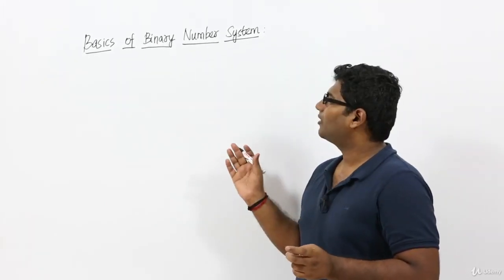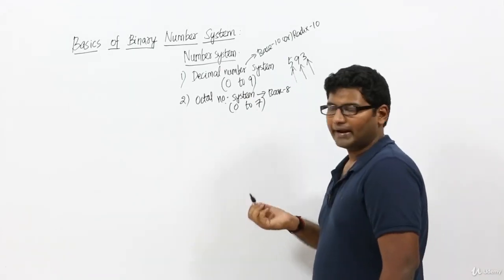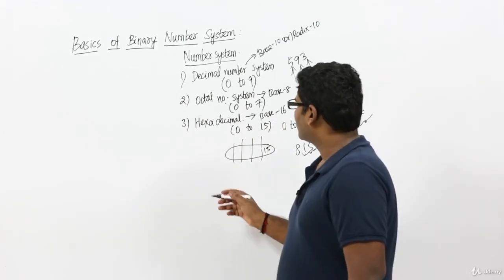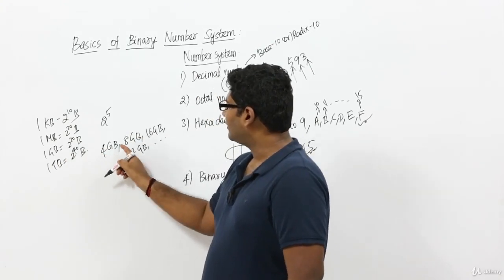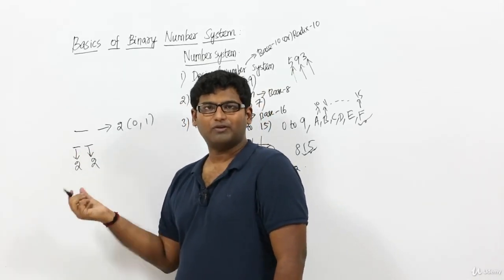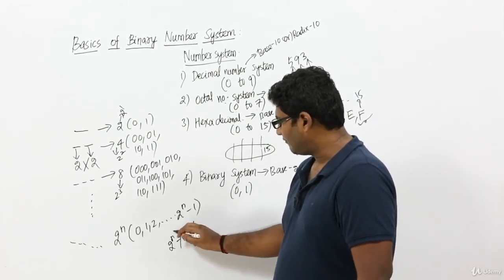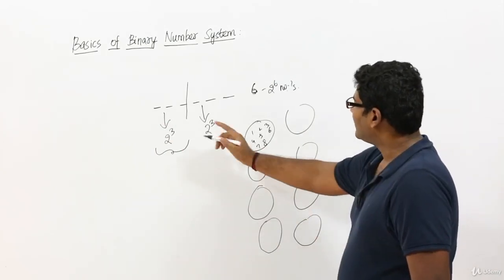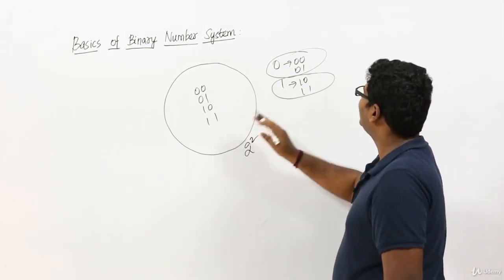1 Basics of Binary Numbers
2. Basics of Binary Numbers

Some points on Binary Numbers.

With 2 bits 2^2 binary numbers are possible. They are 00,01,10,11.

With 3 bits 2^3 binary numbers are possible. They are 000,001,010,011,100,101,110,111.

With 4 bits 2^4 binary numbers are possible. They are 0000,0001,0010,0011,0100,0101,0110,0111,1000,1001,1010,1011,1100,1101,1110,1111.

Similarly with n bits we can form 2^n numbers.

we can divide a set of 2^n numbers into 2 groups by choosing 1 bit.

               1) group whose first bit is 0 and

               2) group whose first bit is 1.

We can also divide the group into 2 by choosing last bit instead of first bit.

               1) group whose last bit is 0 and

               2) group whose last bit is 1.

we can divide the group of 2^n numbers into 4 groups by choosing 2 bits (neednot be first 2 bits it can be any 2 bits but most of the cases we choose first 2 bits).

               1) group starting with 00 (0 in decimal)

               2) group starting with 01 (1 in decimal)

               3) group starting with 10 (2 in decimal)

               4) group starting with 11 (3 in decimal)

Similiarly I can divide a group of 2^n numbers into "2^m groups" by choosing m bits.

               1) group starting with m zeroes.

               2) group starting with m-1 zeroes followed by a 1.

               3) group starting with (m-2) zeroes followed by a 10.

               4) group starting with (m-2) zeroes followed by a 11.

Hope you are getting it. If not, feel free to drop a message. I will explain it in a better way.